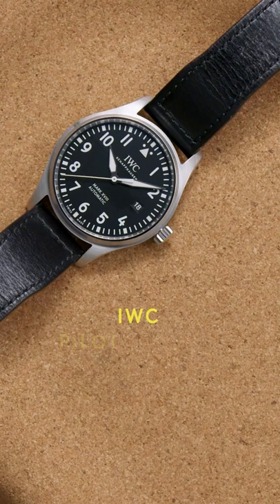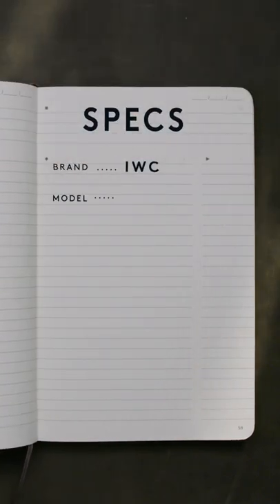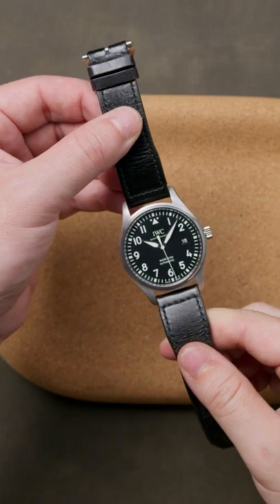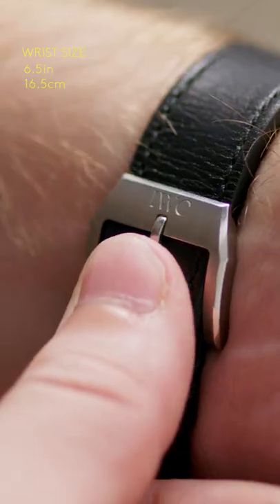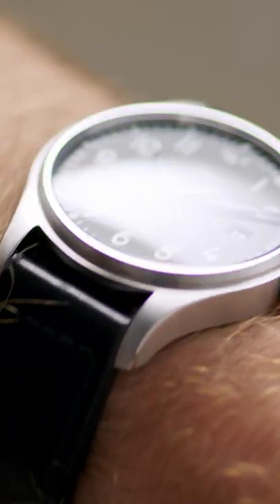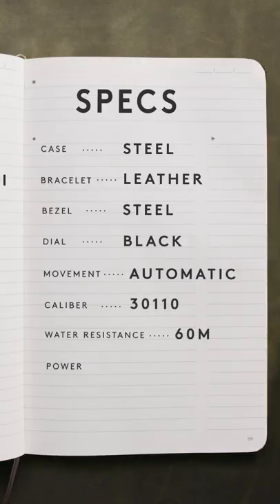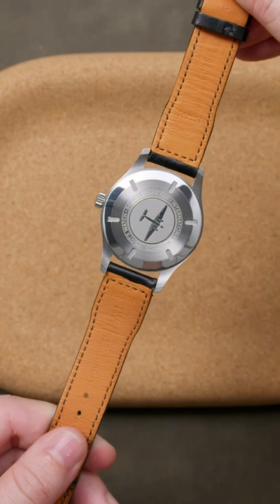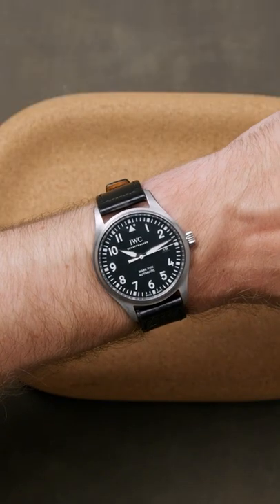IWC Mark XVIII | HODINKEE Spec Sheet | What You Need To Know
Welcome to HODINKEE's new video series, The Spec Sheet, where we use digestible, 60-second clips to showcase everything you need to know about a particular watch. The Spec Sheet hits all the details: Case size, wrist feel, thickness, movement, reference number, and (yes!) lug-to-lug dimensions. It's the next-best thing to having the watch in your own hands.

This is the IWC Pilot Mk XVIII. Released in 2016, the Mark XVIII represented a shift towards a more conservative design over the preceding model, with a straightforward Arabic dial layout and simplified date window. This re-design was a return to the norm and a return to the watch's heritage. And it's right there in the name. It's called a "Mark" watch because it's a modern variation of the original IWC Mark XI from the late 1940s. A lot has changed about this watch over the years, from dial tweaks to case sizing, but the essence remains.